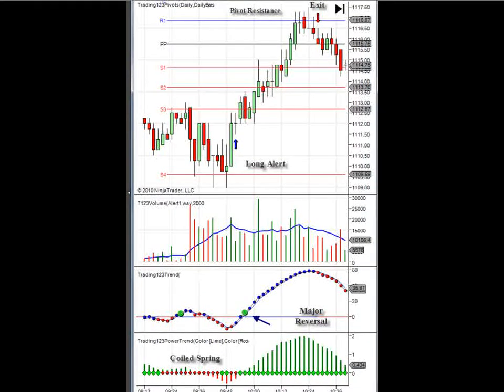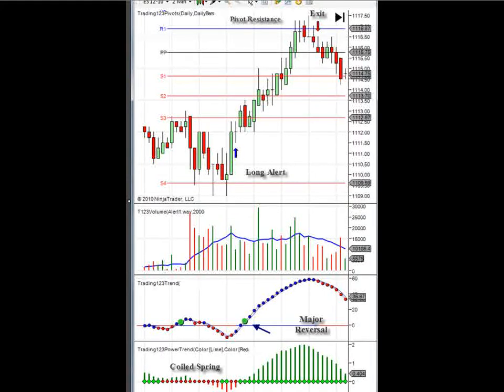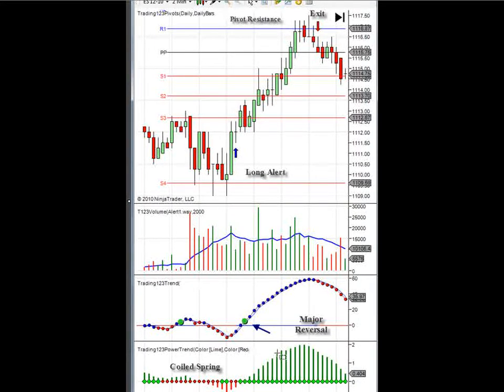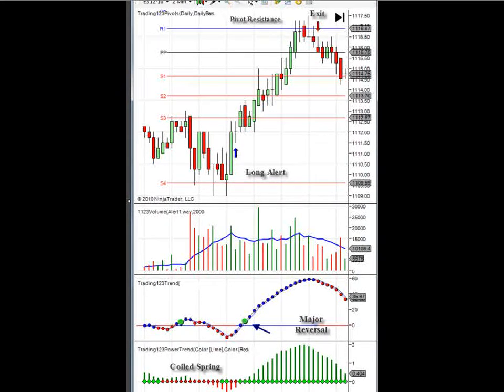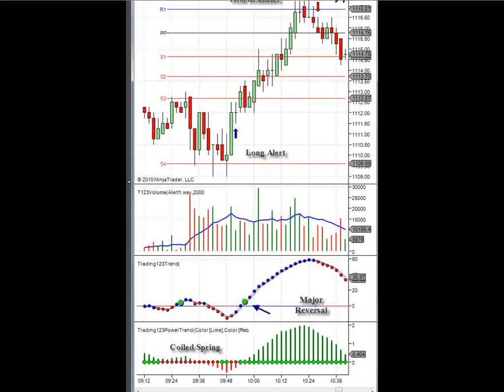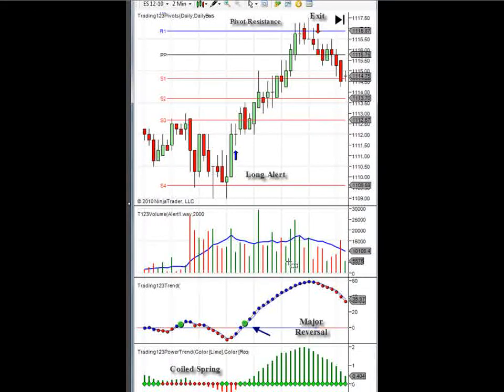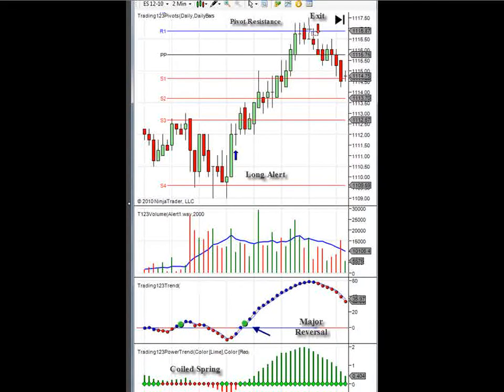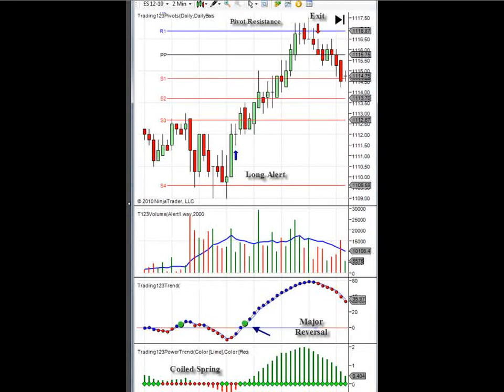Emini Trading-Trading123.Net EMini Software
See how our powerfule trading software identifys the trend and nails major reversals and breakouts. Risk Disclosure: Futures and forex trading contains substantial risk and is not for every investor. An investor could potentially lose all or more than the initial investment. Risk capital is money that can be lost without jeopardizing ones’ financial security or life style. Only risk capital should be used for trading and only those with sufficient risk capital should consider trading. Past performance is not necessarily indicative of future results.